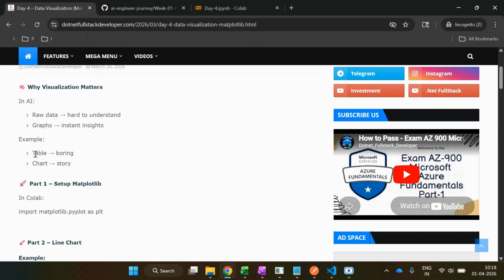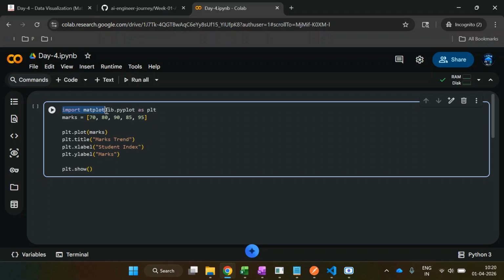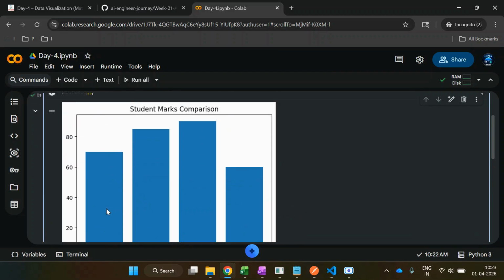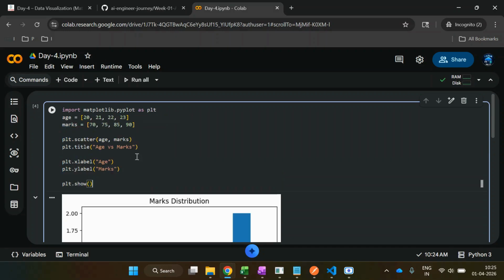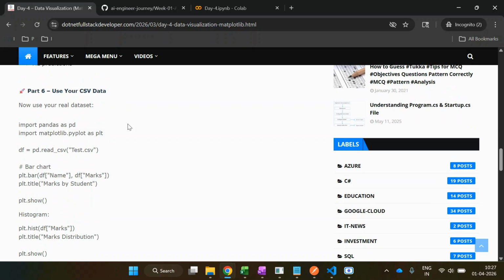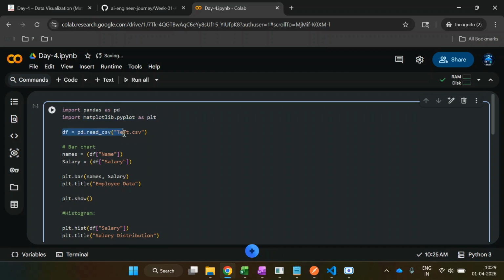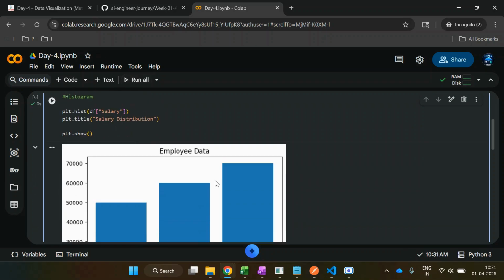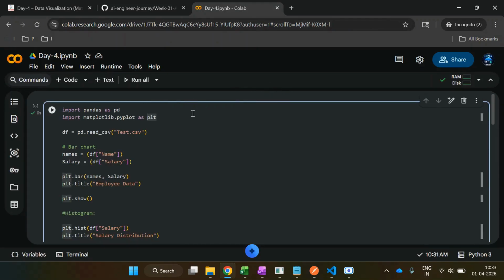AI Engineer | Day-4 | Data Visualization | Matplotlib + Data Insights in Python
In this video, we start working with real data using NumPy and Pandas, which are essential libraries for Data Analysis, Machine Learning, and AI development.

• Data Visualization?
• Setup Matplotlib
• Line Chart
• Bar Chart
• Histogram
• Scatter Plot
• AI Insight
• Use Your CSV Data

💻 Hands-on Practice

• Running code in Google Colab
• Loading and reading CSV data
• Performing basic data operations

In this video, I share my complete 30 Day AI Engineer Roadmap.

If you want to become an AI Engineer but don't know where to start, this series will guide you step by step.

In this series we will learn AI from beginner to practical level in just 30 days.

📚 What you will learn in this roadmap:

Day 1–5 : AI Fundamentals
Day 6–10 : Python for AI
Day 11–15 : Machine Learning Basics
Day 16–20 : Deep Learning Concepts
Day 21–25 : AI Tools & Real Projects
Day 26–30 : AI Engineer Projects & Deployment

This series is perfect for:
• Developers
• .NET Developers
• Beginners in AI
• Software Engineers
• Students

🎯 My Goal:
Learn AI step-by-step and become AI Engineer ready.

Upcoming Videos:
Day 0 -
Day 4 – Running
and more...